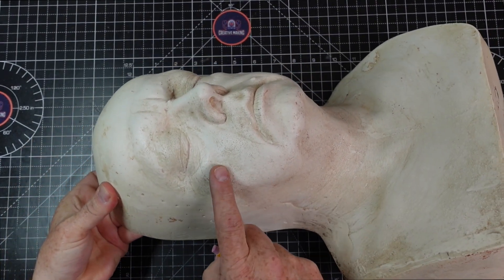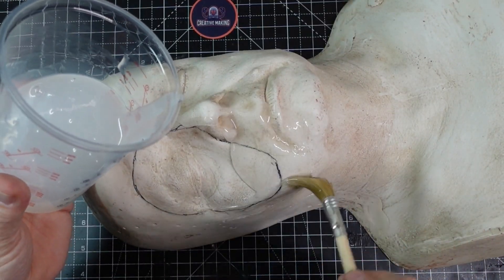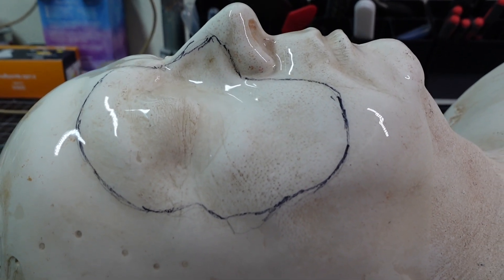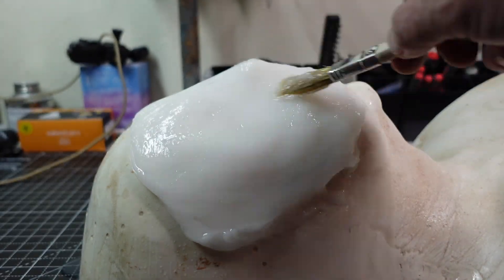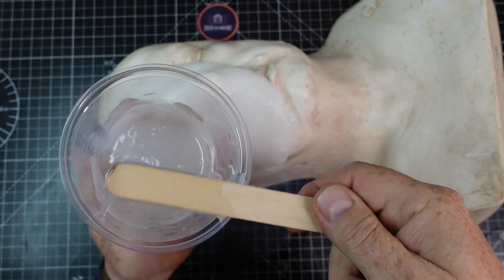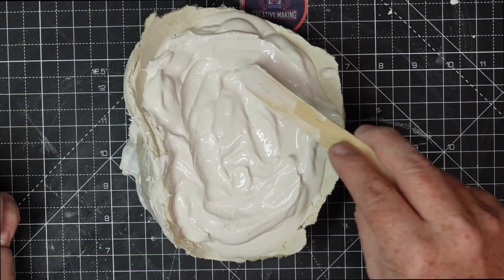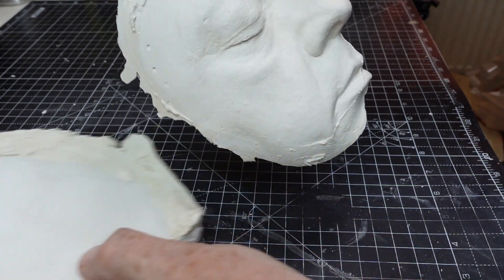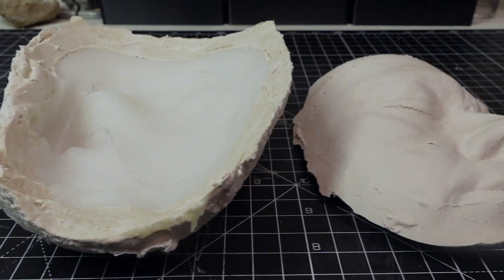How to Make a Snap Mould | Ep 1: Two-Part Resin Moulds for Prosthetic FX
Welcome to the first episode of our YouTube series on creating a two-part resin mould for prosthetic makeup FX! In this episode, we kick things off by walking you through the process of making a snap mould – a fast and effective technique used to capture initial details of your sculpt. Whether you're a beginner or brushing up on your skills, this step is the foundation for building high-quality, reusable moulds for all kinds of prosthetic effects.

We'll cover everything from prepping your sculpt and building a mould wall to mixing and pouring the silicone. By the end of this video, you’ll have a solid snap mould ready for the next stage of the process.

All materials sourced from Bentley Advanced Materials:

Dragon Skin™ 20NV – A high-performance silicone rubber, ideal for creating detailed moulds and safe for skin contact.

Smooth-Cast® 300 – A fast-setting resin, perfect for casting strong, paintable parts.

Gypsona Plaster Bandage – Quick-setting plaster bandages used to create sturdy mould support shells (mother moulds).